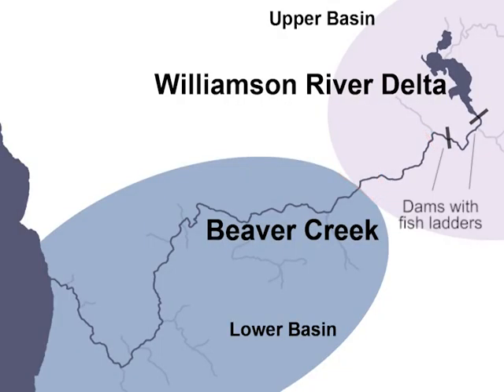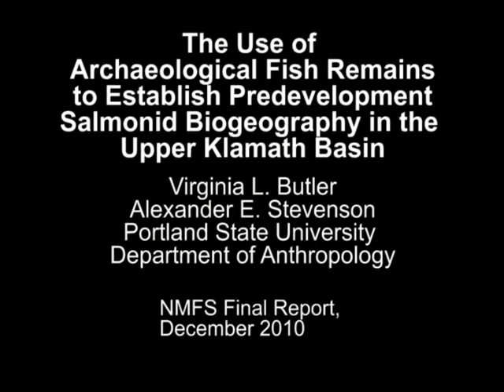Shasta 7: Further Research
As knowledge of C. shasta increases new questions arise. How will the various strains of C. shasta affect salmon returning to the Upper Klamath River if the four Mid-Basin dams are removed? What is happening in other Northwest rivers? Can climate change influence the infection rate in fish?